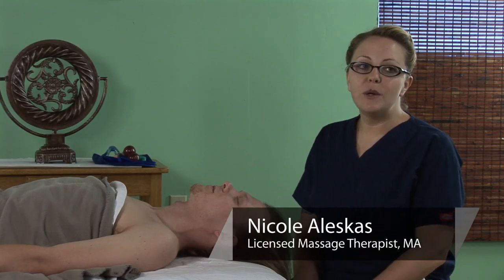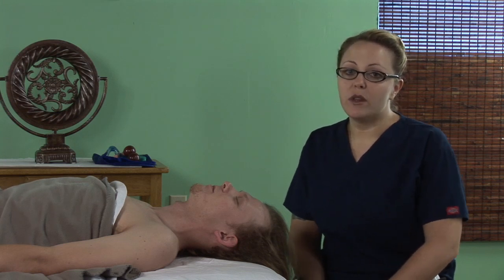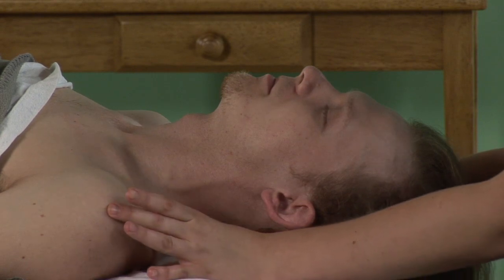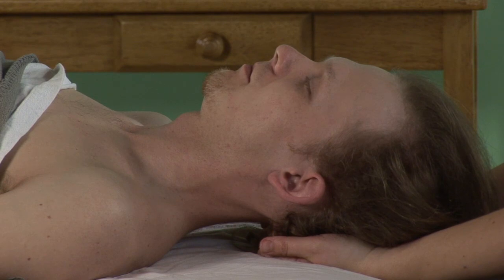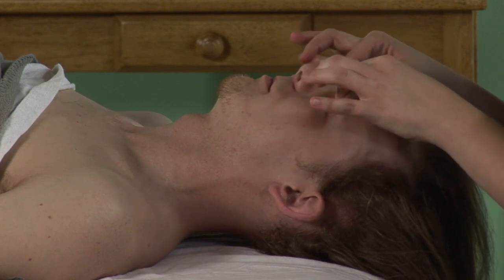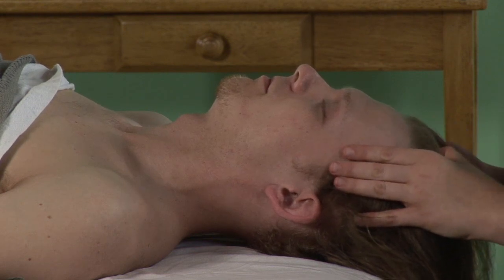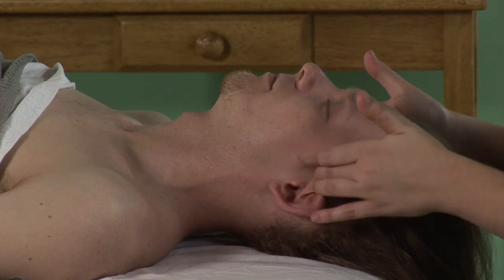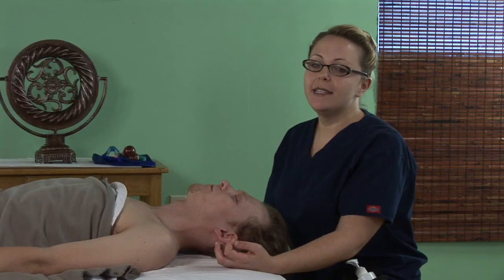Massage Techniques for Migraine Headaches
Massage Techniques for Migraine Headaches. Part of the series: Massage Techniques. Migraine headaches can shut down a person's day, but massage techniques exist to help ease the pain. Minimize the downtime from migraines with help from a licensed massage therapist in this free video.